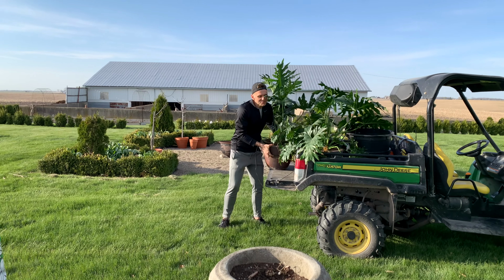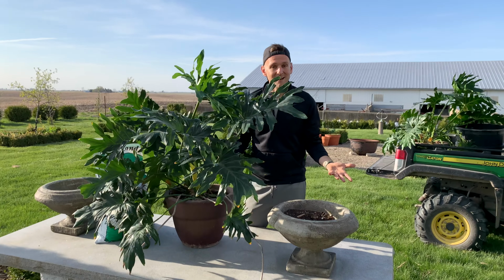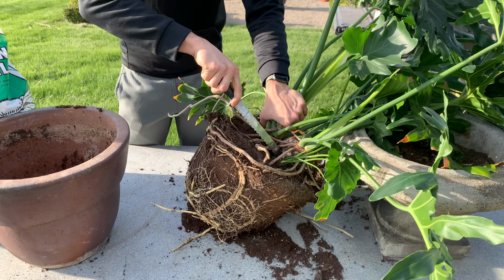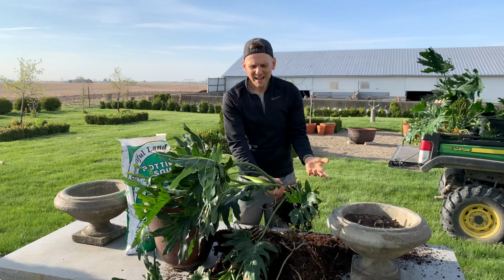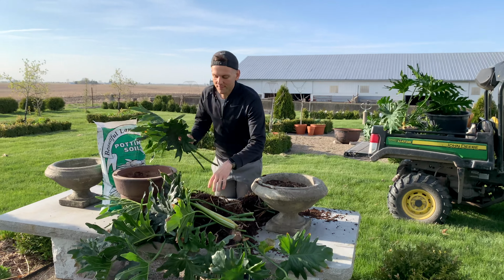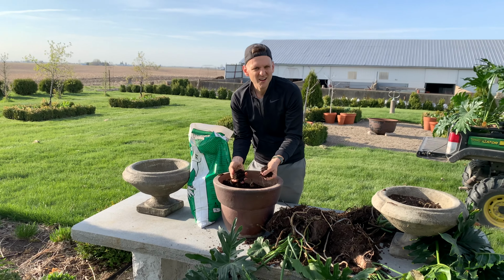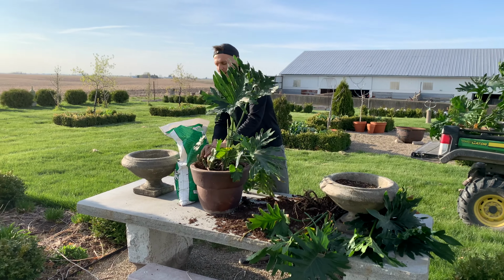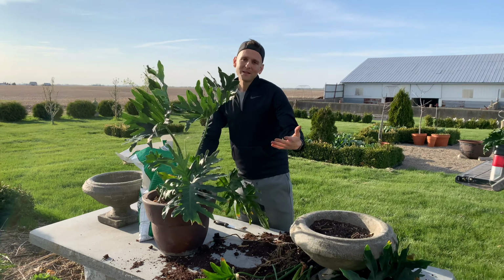How to Split a Philodendron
Selloum Philodendron have the best leaves. Look at that definition! Yearly, I have large philodendrons flanking my front door and they grow crazy fast. Recently, I split and replanted them like I do every season.

Over time, Selloum Philodendron become overgrown with large, trunk-like stems. Separating the multiple plants that form and cutting back some of the roots stimulates new fresh growth for the year.

Do not worry about being too aggressive. I often cut off most of the leaves and completely open up the root ball.

- Find the various individual plants at the root ball and pull them apart.
- Choose which ones to re-pot.
- Pot with at least 75% fresh, good-quality potting soil.

Soon enough, new leaves will grow!